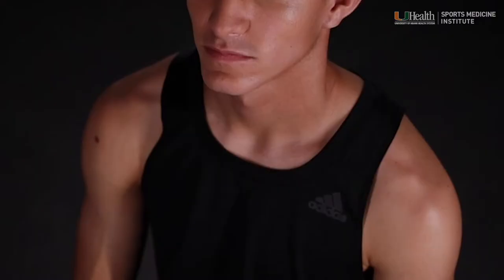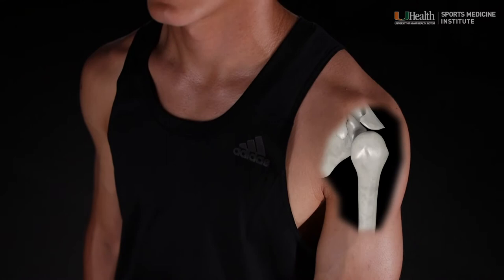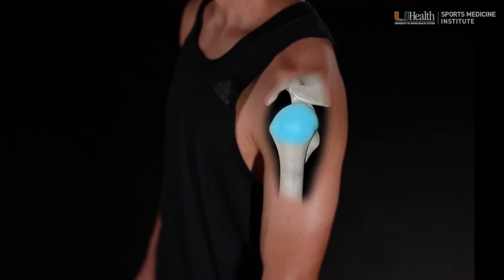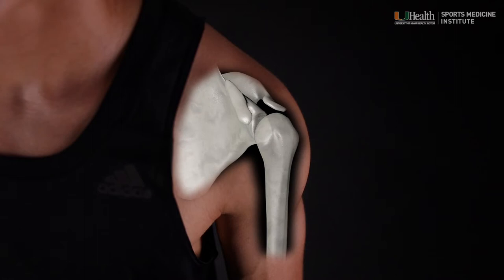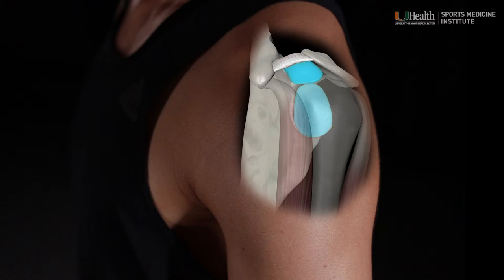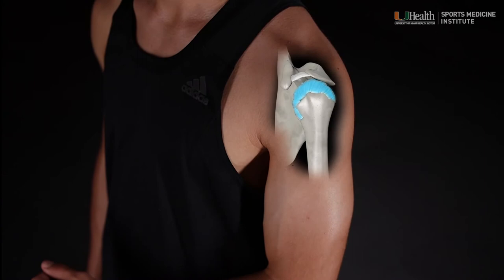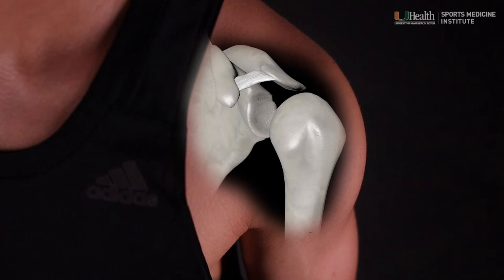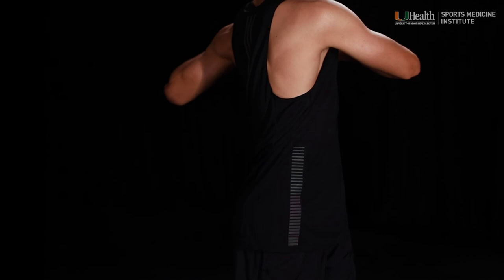The Visible Athlete: Shoulder Injuries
The human body is a beautiful machine with complex moving parts that work together for optimum athletic performance. The shoulder is one of the body’s largest joint structures, possessing an amazing range of motion and the ability to rotate, flex, extend, and move in a 360-degree arc. This also means the shoulder is more susceptible to injuries, such as dislocation, tendonitis, and tissue stress. Learn more about how the shoulder works and how to Recover Your Game® from a shoulder injury.